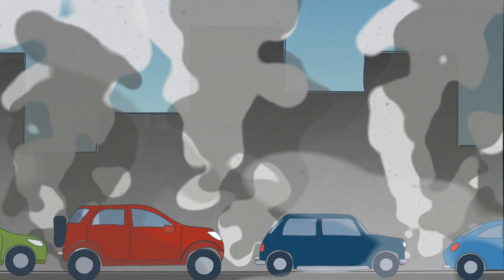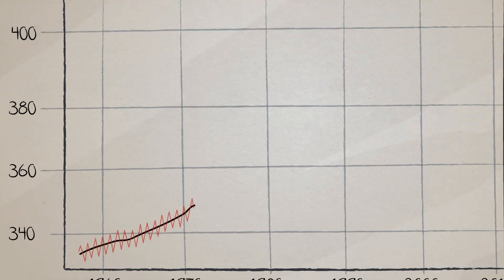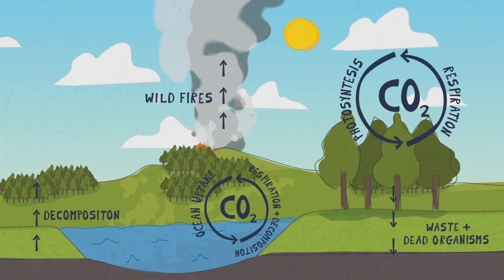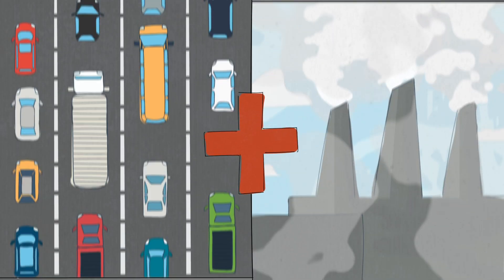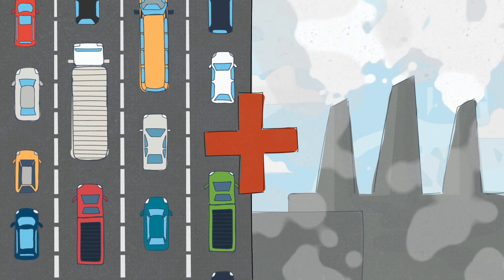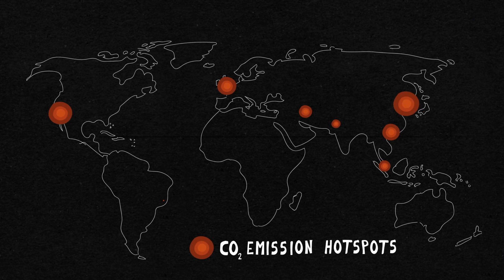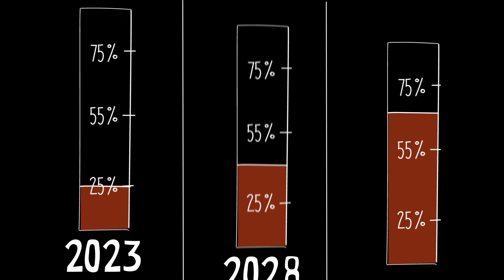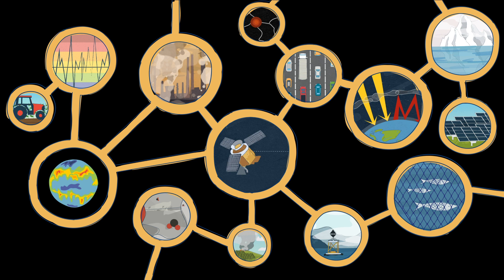What is causing climate change?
In 2018, CO2 in Earth's atmosphere reached 410 parts per million for the first time in recorded history. This includes CO2 from natural carbon cycle as well as CO2 produced by human activity or anthropogenic CO2.
Copernicus Programme will monitor anthropogenic CO2 emission using satellite and in situ observations. Watch the video to learn more.